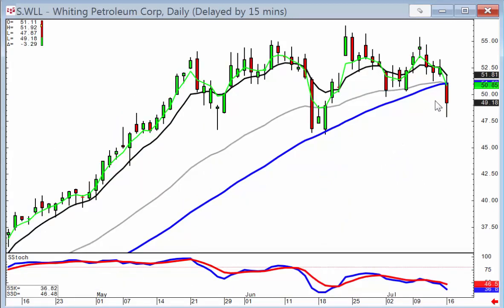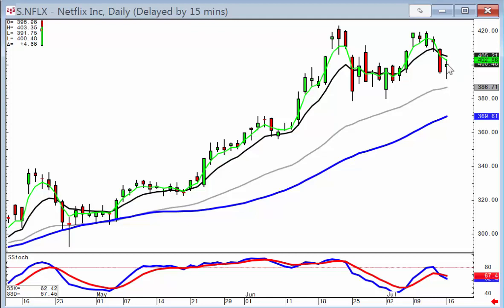candlestickforum market direction July 16, 2018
Candlestick analysis not only reveals when to get into a trend or maintain a trend but it also reveals when the markets/price movement indicates when to stay out of a trade until better analysis can be made on investor sentiment.